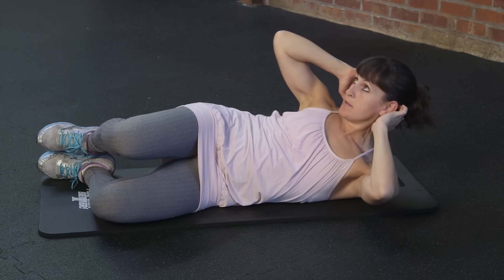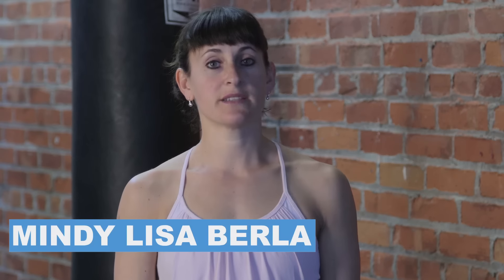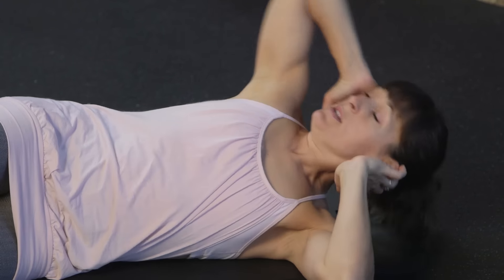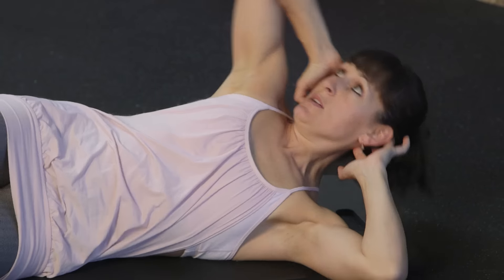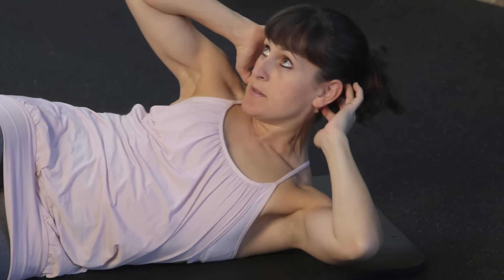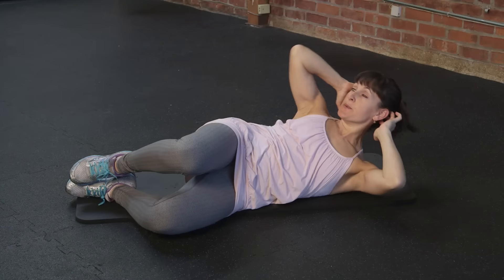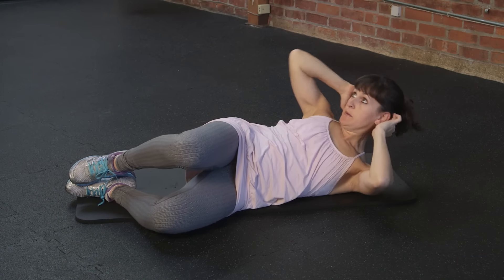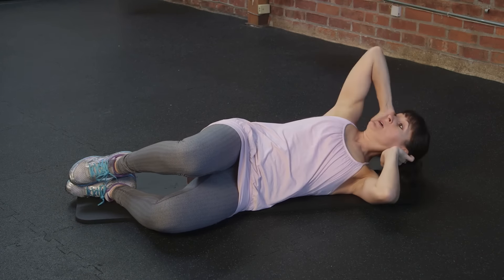How to Do Side Crunches : LS - Training Exercises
Side crunches are great exercise to strengthen your obliques, and you can do them at home, when you're in a hotel, when you're getting ready to go out at night. Learn how to properly do side crunches with help from a certified holistic nutrition consultant and fitness mentor in this free video clip.

Expert: Mindy Lisa Berla
Bio: Mindy Berla is a Certified Holistic Nutrition Consultant and Fitness Mentor in Oakland, California.

Series Description: Training exercises are great for getting the results that you're after in the most efficient way possible. Get tips on training exercises for building strength with help from a certified holistic nutrition consultant and fitness mentor in this free video series.